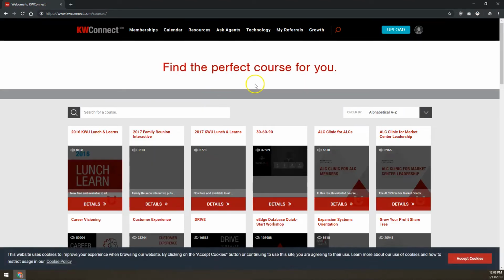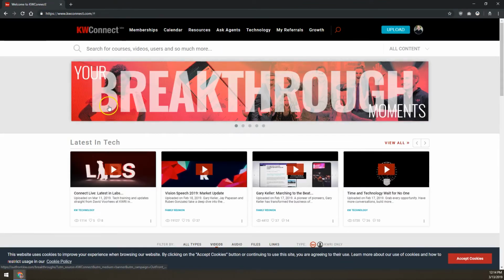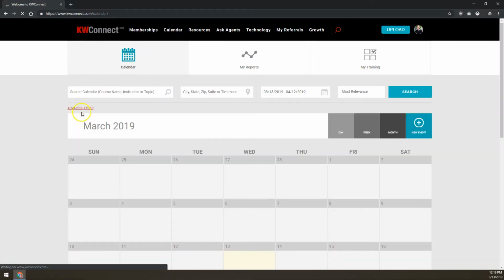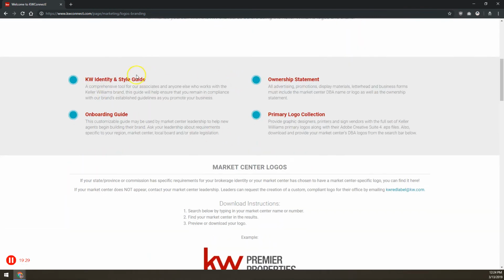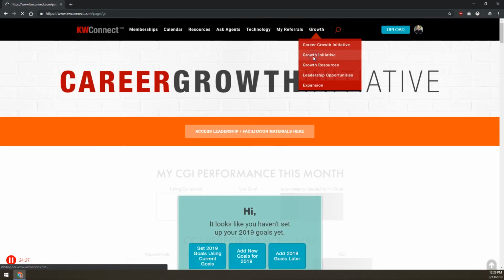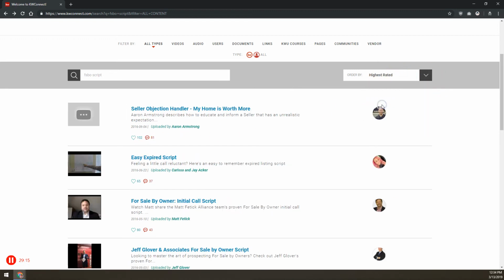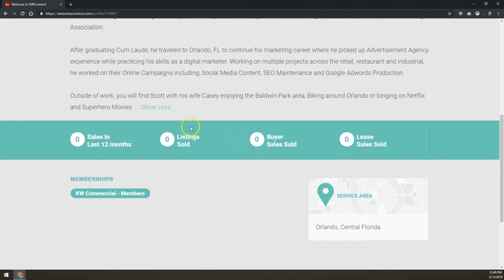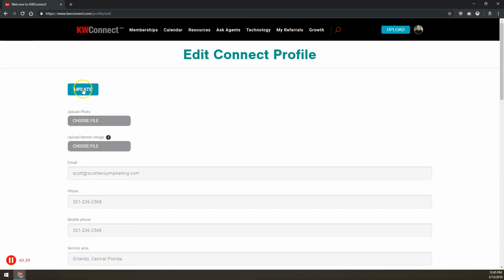KW Connect Overview - 3/13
Learn all about the KW Connect platform and how to make the most out of your technology as a Keller Williams Realty agent.